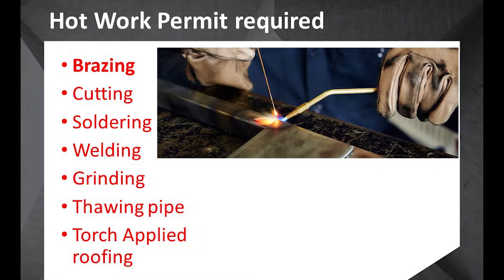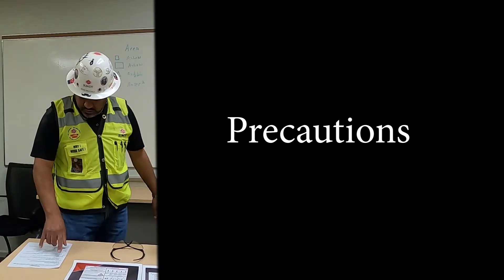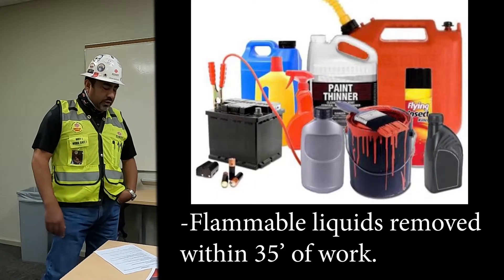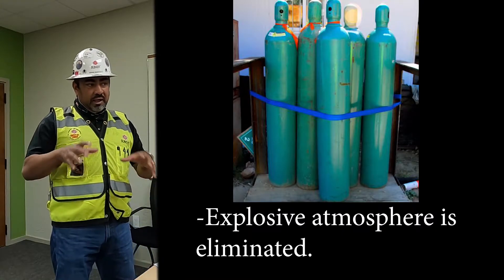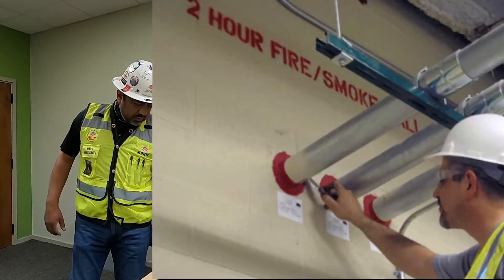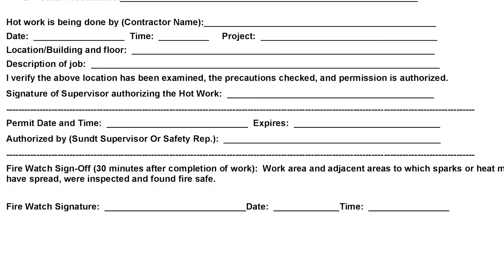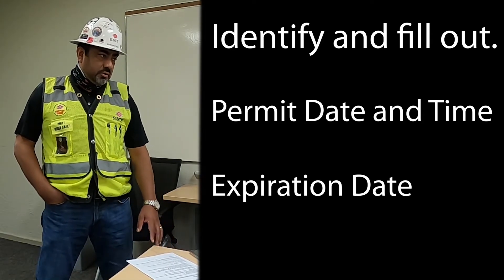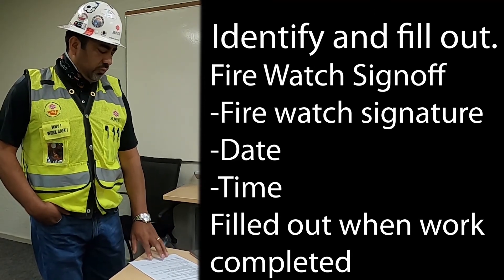Hot Work Permit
Talking about what is a Hot Work Permit, why it's needed and how to fill out.